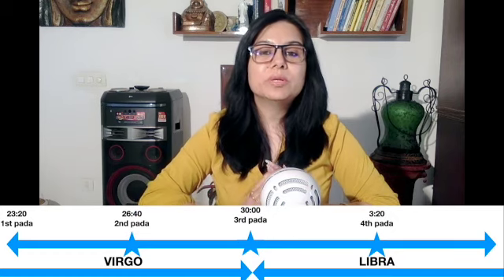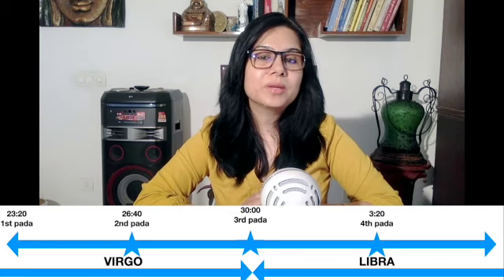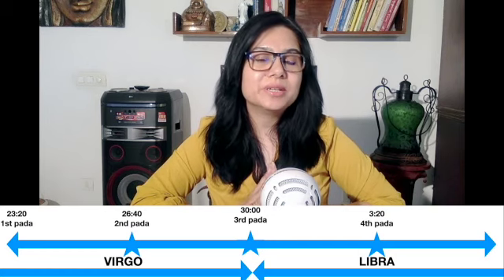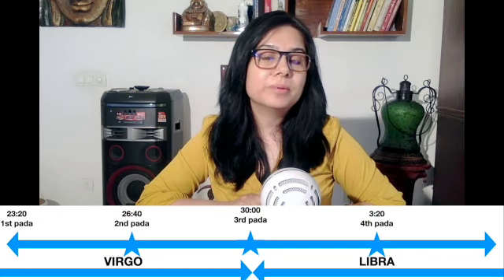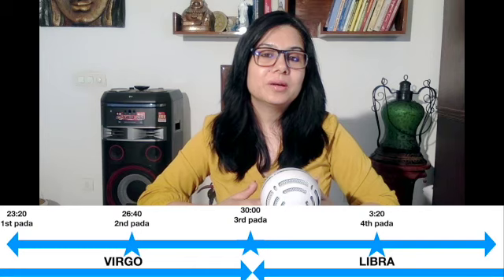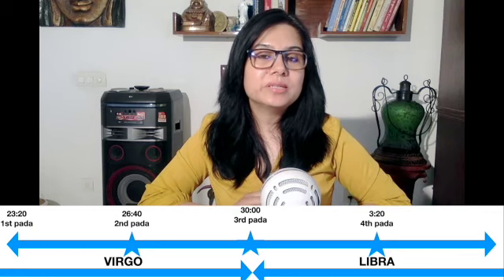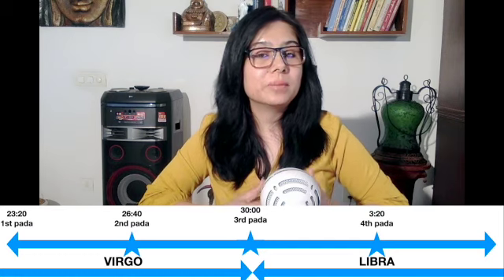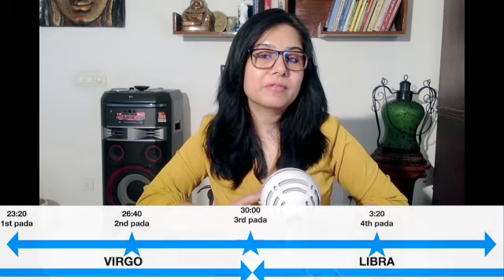Chitra nakshatra Careers, 4 padas and Moon's transit. Virgo & Libra 2/2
What is the difference in the energies of the 4 padas of Chitra, what are the favourable careers and auspicious and inauspicious activities when moon transits chitra.